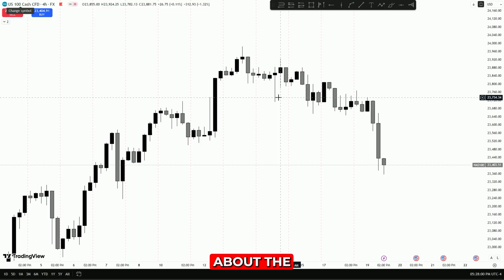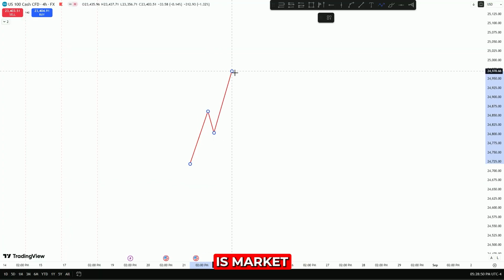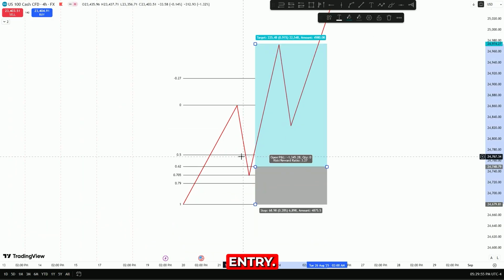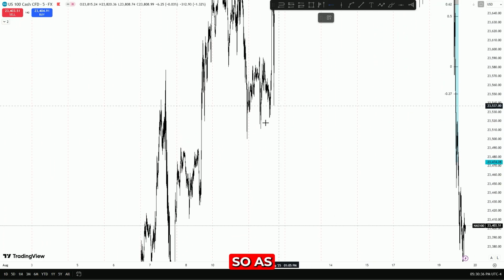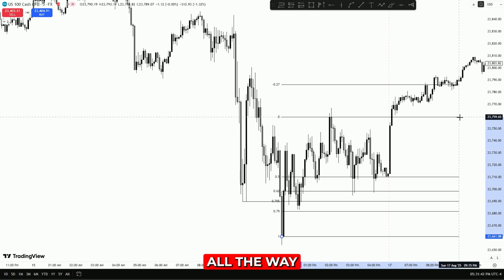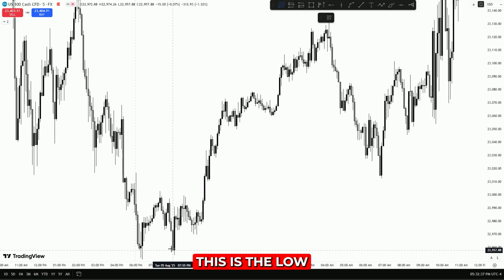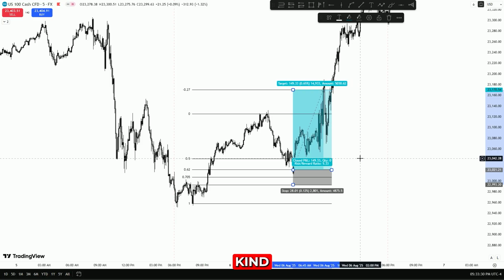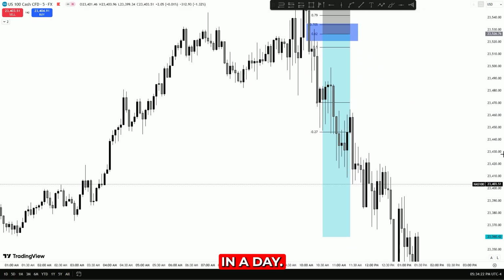ICT Optimal Trade Entry (OTE) Explained | ICT Pyramid Ep.8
Welcome to Episode 8 of the ICT Pyramid Series! 📈

Today’s topic: OTE (Optimal Trade Entry) — a game-changing concept from ICT Smart Money strategies.
If you’ve ever struggled with late entries, stop hunts, or missed setups, this lesson is for you.

In this video, you’ll learn:
✅ What is OTE (Optimal Trade Entry) in ICT trading
✅ How to use Fibonacci retracements for precision entries
✅ OTE for Forex, Indices (NAS100, S&P500), and Crypto trading
✅ Combining OTE with liquidity + market structure for sniper setups

This is one of the core ICT entry models that every trader must know to trade with consistency.

📌 Watch the full ICT Pyramid series to build your trading knowledge step by step.